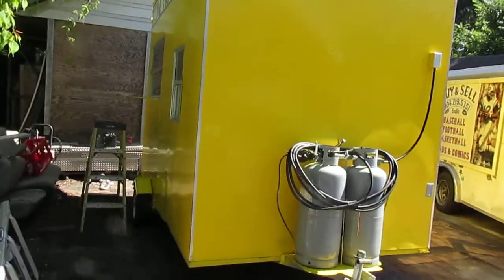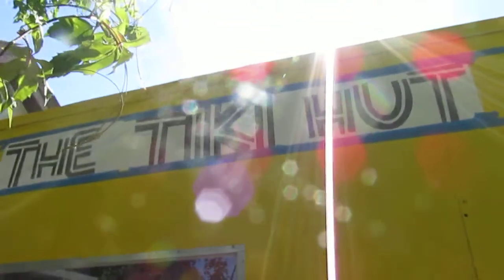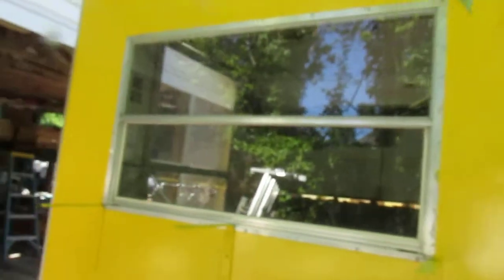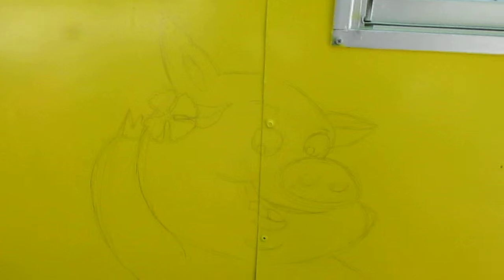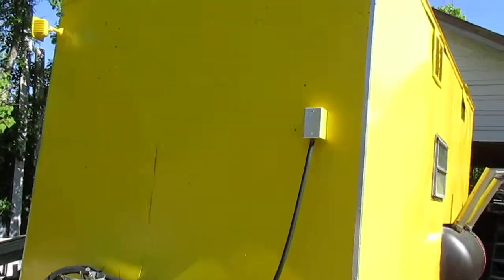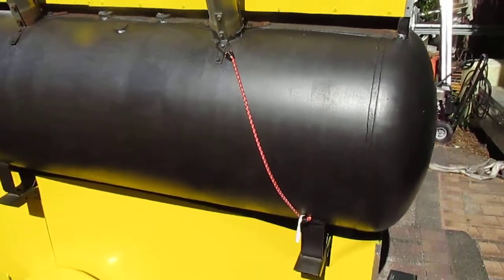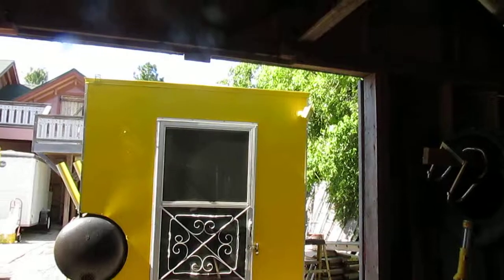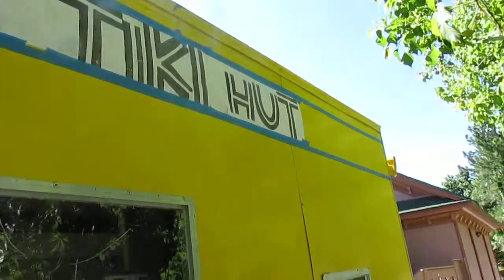Airbrush trailer part #1